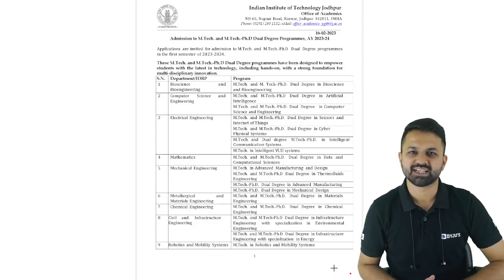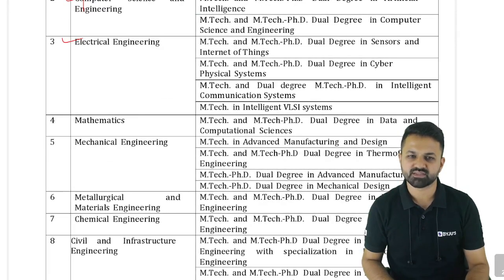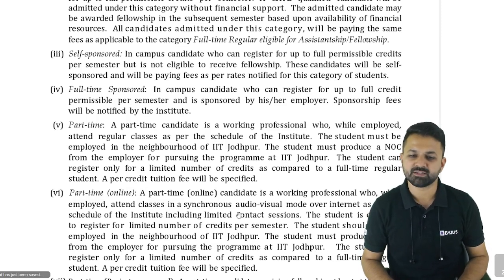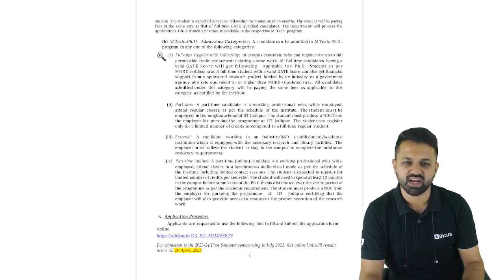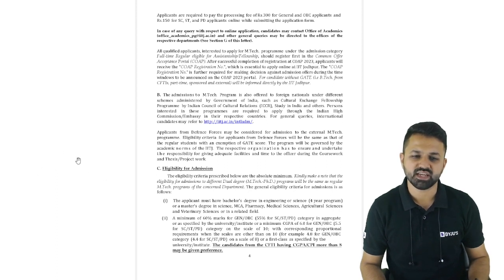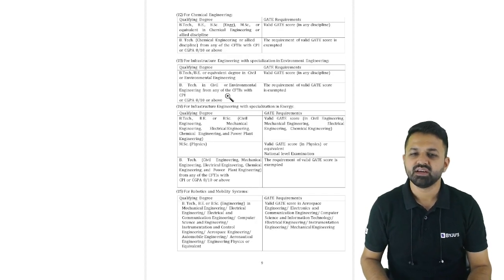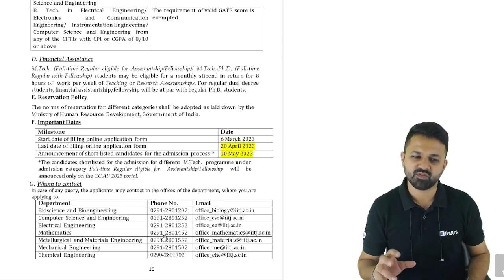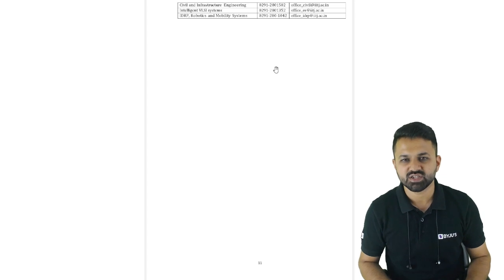M Tech Admission Process in IIT Jodhpur | IIT Jodhpur Post Graduate (PG) Admission | BYJU'S GATE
BARC 2023 | Electrical Engineering (EE) & Electronics & Communications Engineering (ECE) | Parmanu Series and Super 15 Series | Free Crash Course